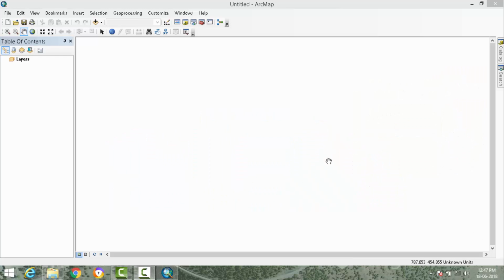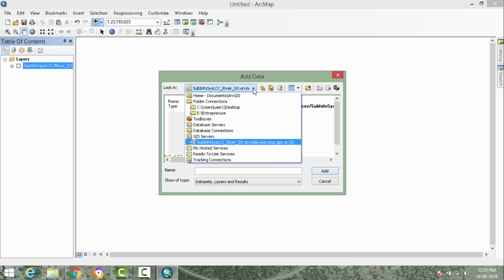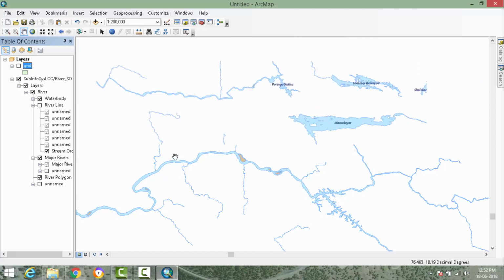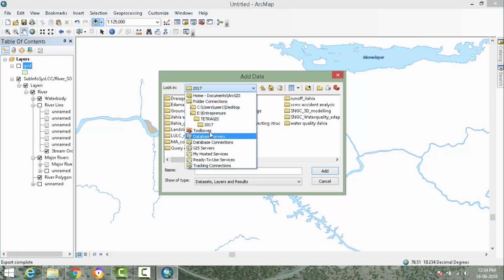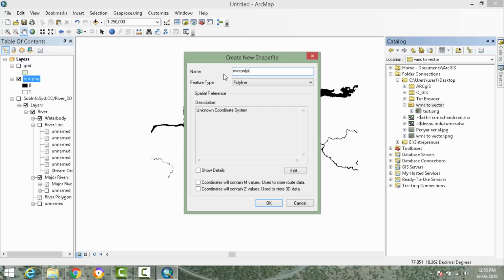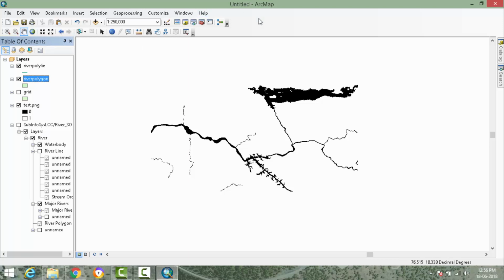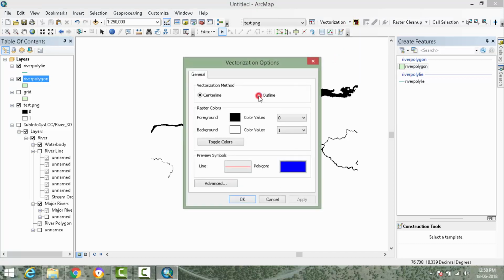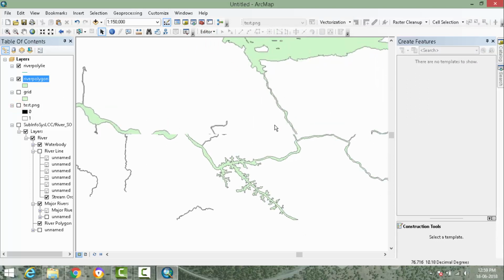Convert a WMS Layer to Vector Featureclass in ArcGIS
This is a technique to convert WMS Layer to Vector Feature class using ArcGIS. This will be very help full to reduce the workload of digitising the entire Database.
Limitations
1. This method wont work with multiple classes.
2. Only works with binary data ie. Areas having waterbodies and areas with out water bodies.